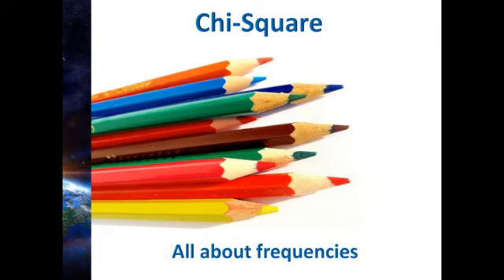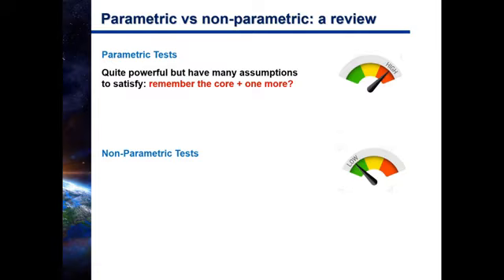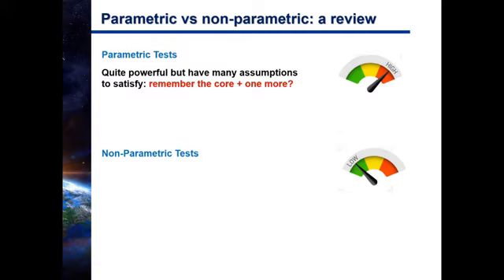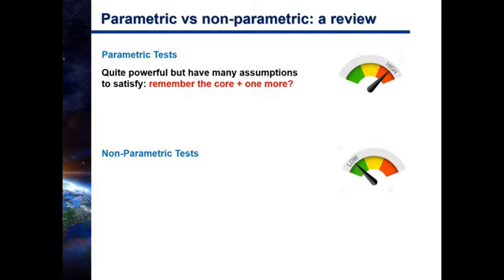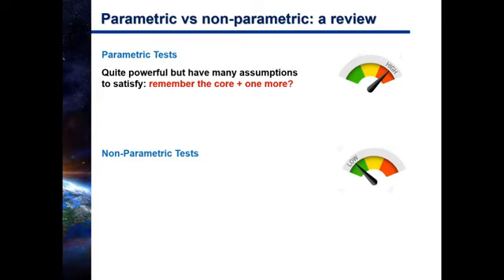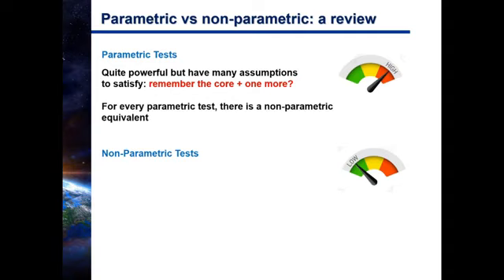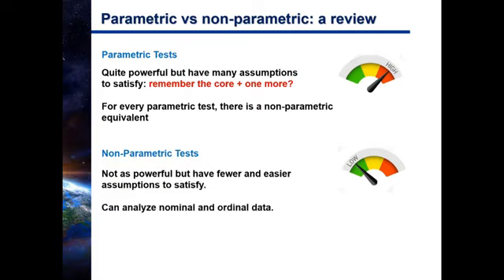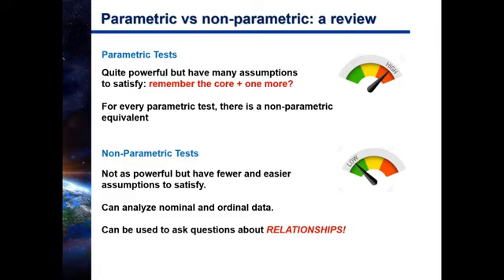1. Intro to chi square tests & a review of parametric vs non-parametric tests